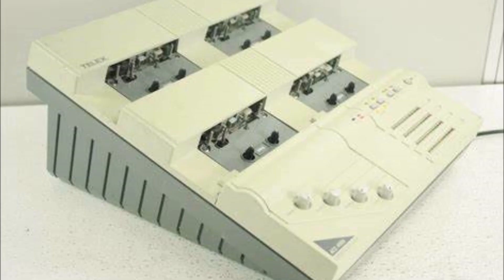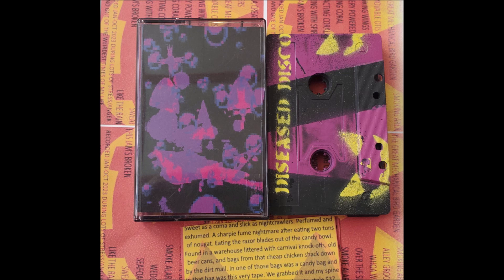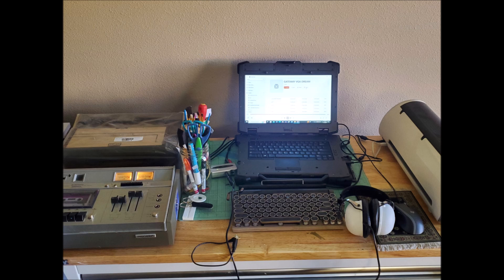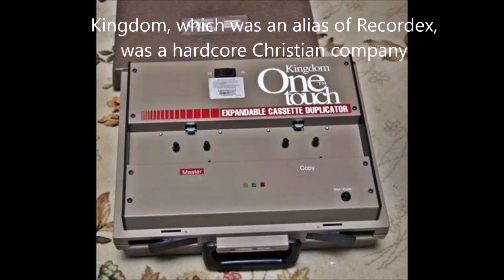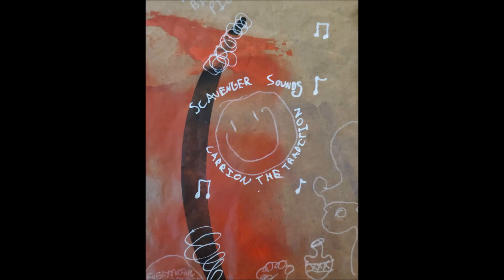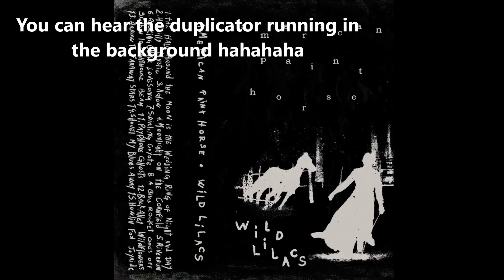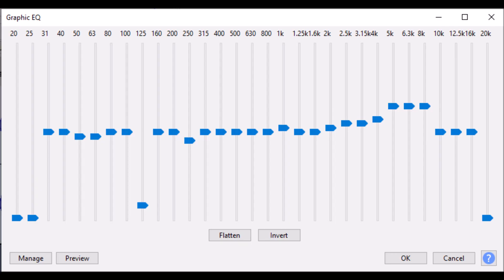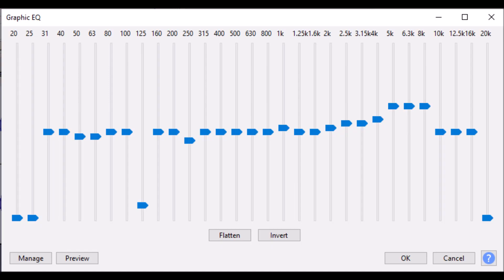EQing Applied to Poor Quality Cassette Duplicators (Telex Copyette II Example)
Here's a simplified tutorial video on how to get decent quality duplications with old school high speed tape duplicators. Hopefully this will be useful information to anybody who runs a cassette label or works with these duplicators.